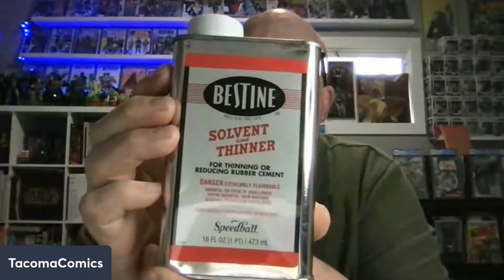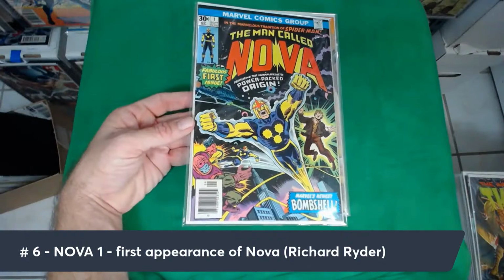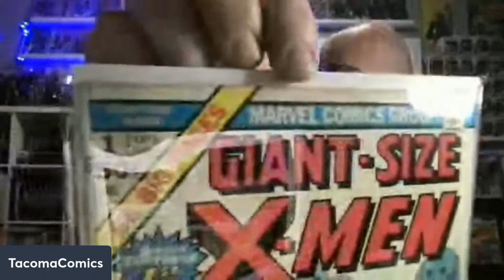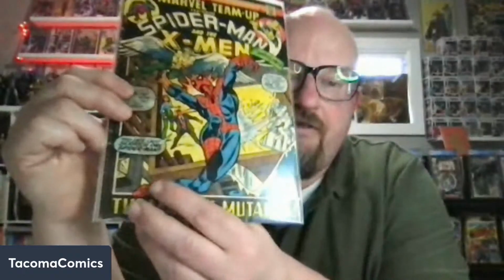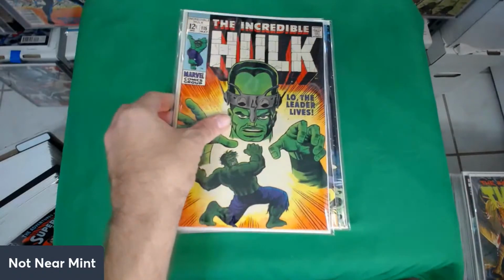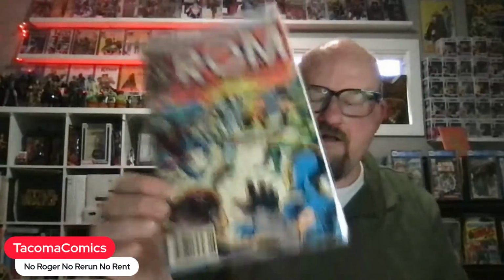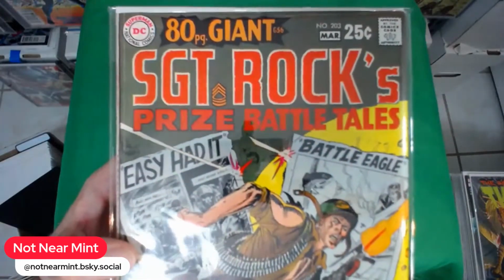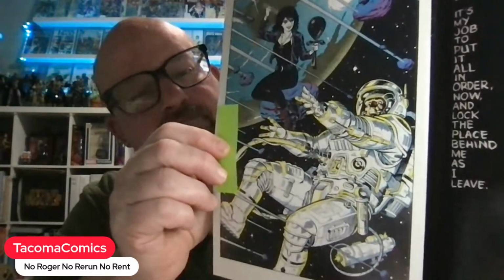Not Near Mint 184: Top 10 Comic Book Value Changes & Game Night!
It's the part of the week you've been waiting for as Lady Fantastic, Miracleman, Tacoma Comics, Michael Emond and Rob talk about this week's comics, back issue pickups and a special segment of CLZ/CovrPrice's UPDATE VALUES feature from his 27k comics that best reflects the market of back issues. It all happens at 9 pm Eastern on Friday, April 11th, 2025 only on YouTube.

WE ARE LONG TIME READERS & COLLECTORS HERE TO HELP!!!

We have over 100+ years of comic book reading & collecting experience between us! We go live on Old Comic Book Day, Friday at 9 pm EST, don't miss it! We answer your questions, have guests, show NCBD books EVERY WEEK, hauls, discussion, analysis, and more!

Sub everybody up in the chat and your hosts below!

PAYPAL INFO: FEEL FREE TO HELP KEEP THE LIGHTS ON BY DONATING TO:

Not Near Mint is intended for audiences 18+. All music and artwork are copyrighted by their respective license holders and not by Not Near Mint or it's hosts or guests unless specifically cited. This show is intended for reviews, news, information, and entertainment particular to comic book hobbyists.

Addiction Help / Mental Health Help Hotlines:
-Mental Health Crisis Hotline:  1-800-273-TALK (8255)

Not Near Mint logo designed by Tim Daniel from Vault Comics, 2021.
Not Near Mint, est 2019.